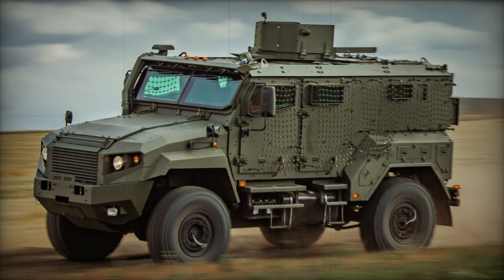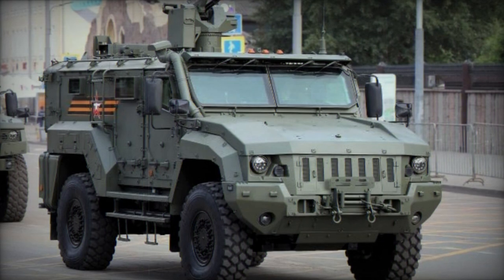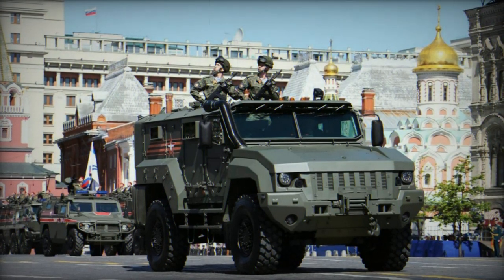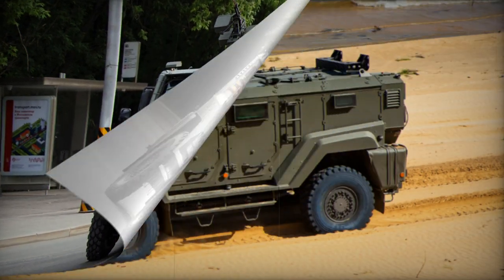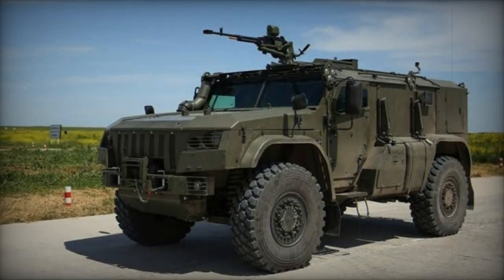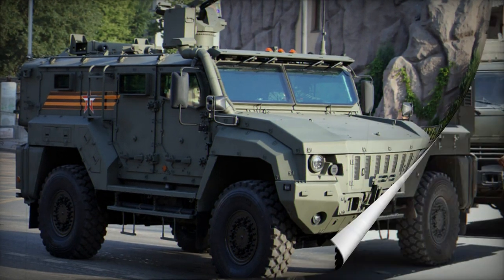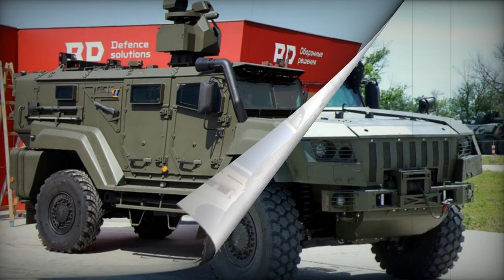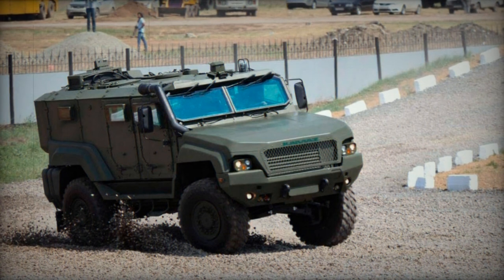KAMAZ 53949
The KAMAZ-53949 is a versatile addition to the Russia Army ranks, classified as an MRAP.